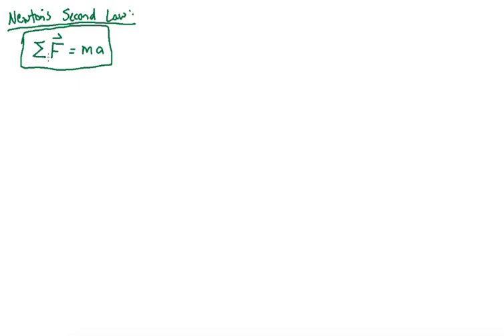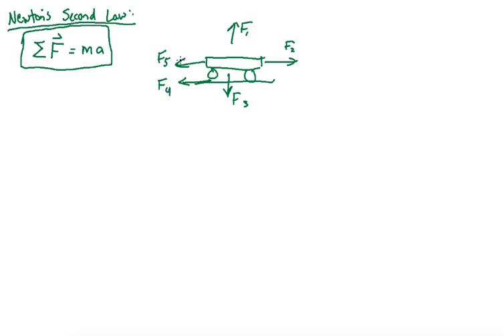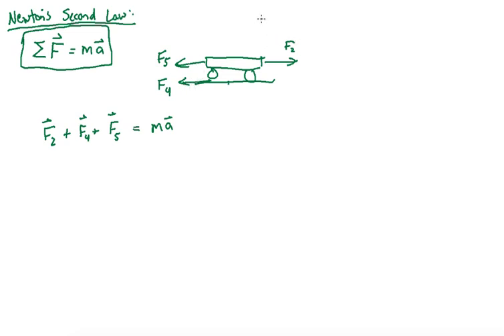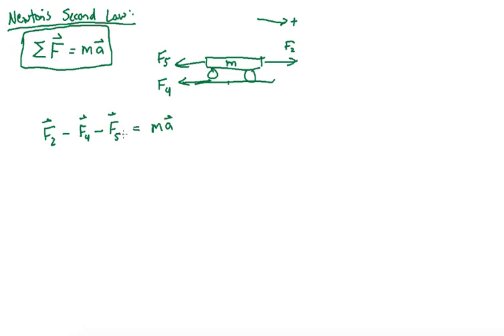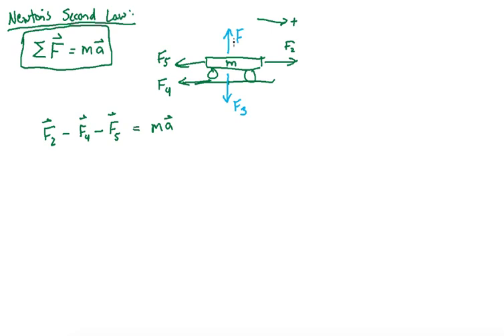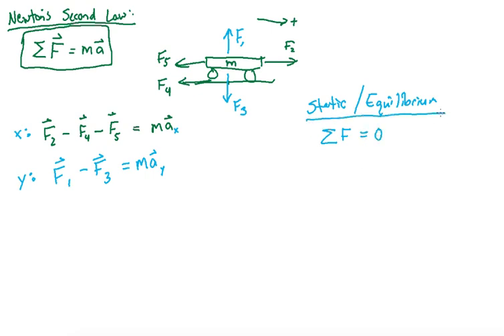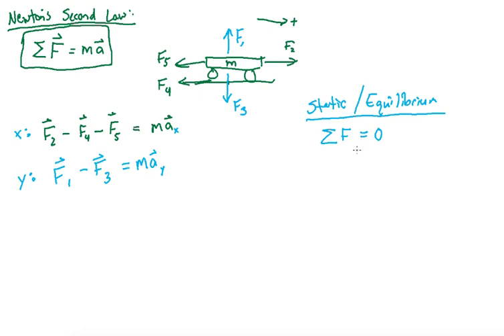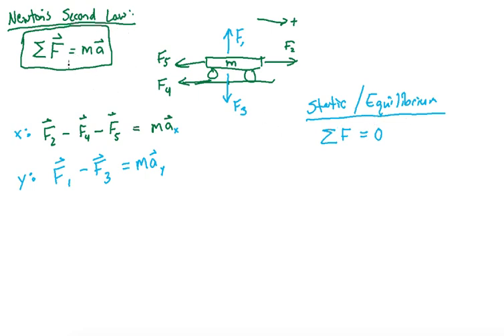Mechanics - Newtons Second Law